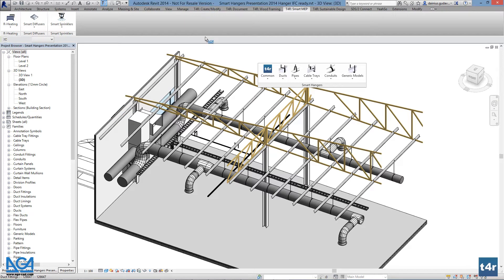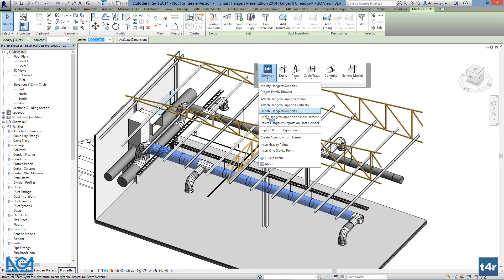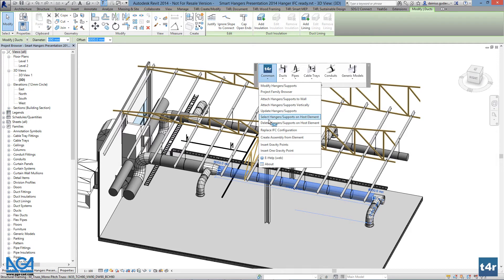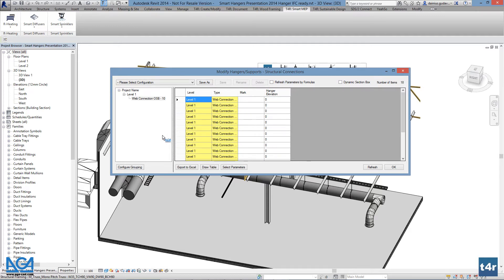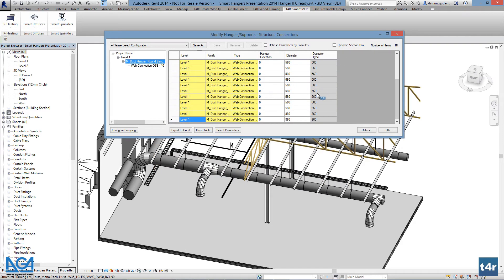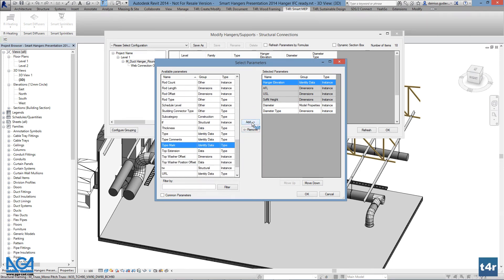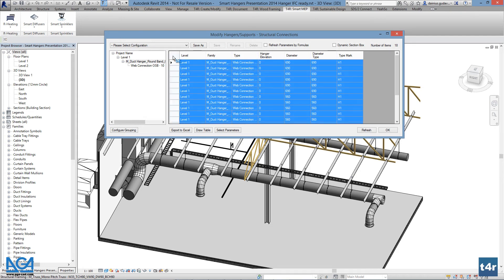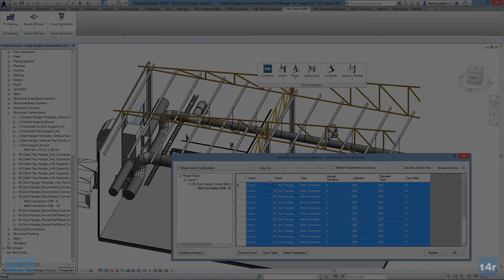How to Modify and Update Hangers in Revit Project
This AGACAD tutorial shows how to create hanger assemblies using Smart Hangers (a.k.a. MEP Hangers

Step 1: Smart Selection capabilities
Step 2: Update and Modify Hangers

Intended for: Structural Engineers, Architects, Modellers, BIM Managers that work with Wall+ solution for Autodesk® Revit®.